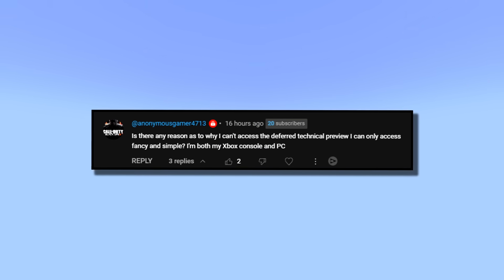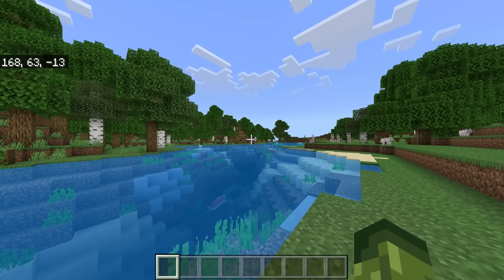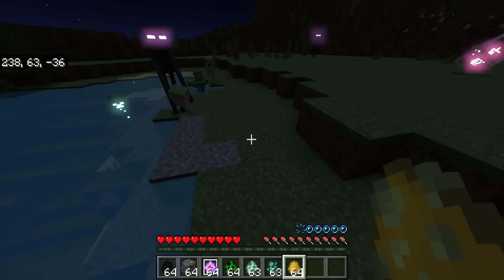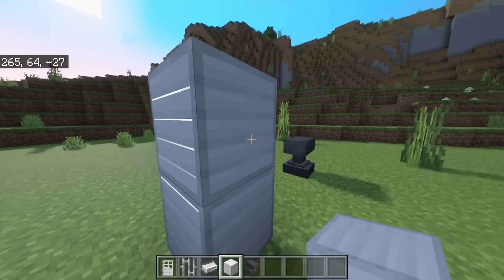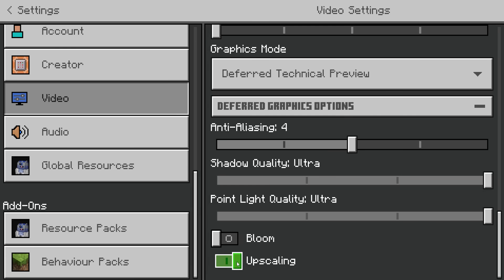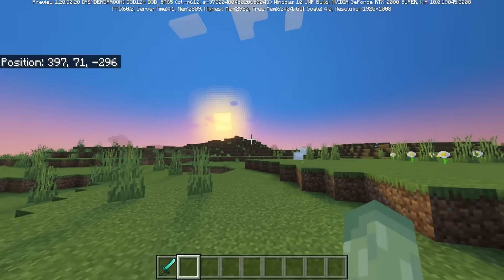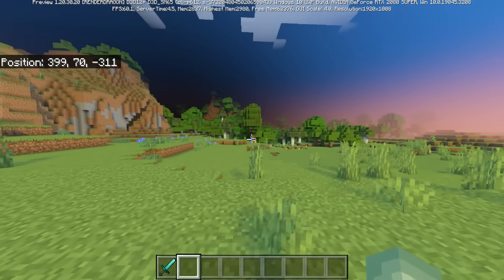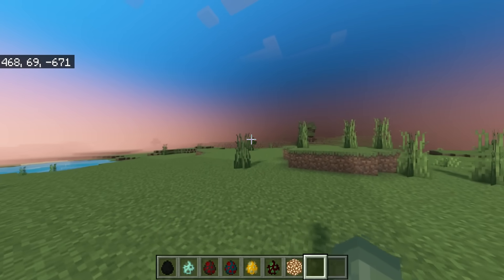How to Use Minecraft Bedrock Shaders (Android, Xbox, PC)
Shader Support has released for Minecraft Bedrock Edition, today I am going to show you how to install shaders for Android, Xbox and PC.

00:00 intro
00:39 How to activate shaders
3:40 Shaders capabilities
8:12 Supported platforms/devices
9:28 Requirements
9:52 How to use on Xbox Console
13:47 Downloads available